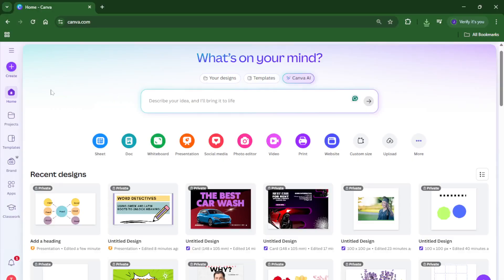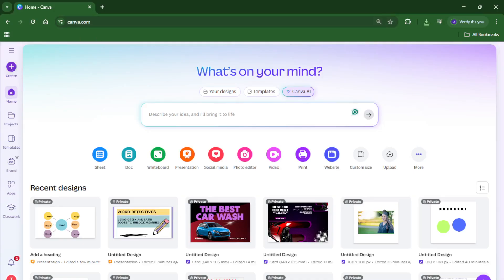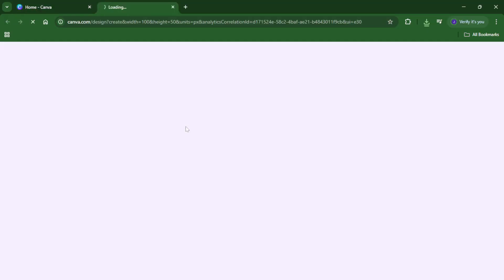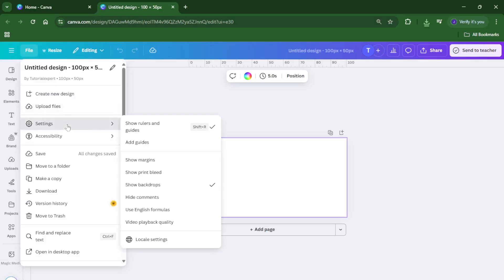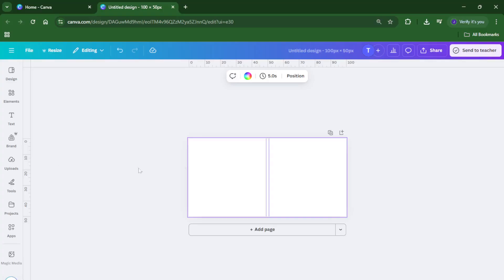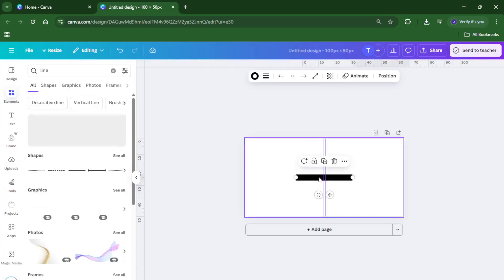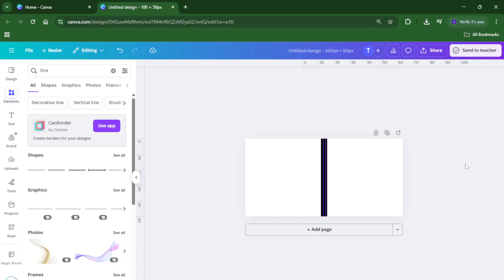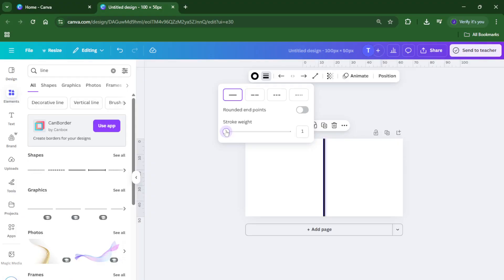How To Split A Page In Half On Canva (Easiest Way) (2026 Guide)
Learn how to split a page in half on Canva with this step-by-step tutorial! Whether you're creating flyers, brochures, invitations, or comparing designs side-by-side, mastering this technique will help you boost your Canva skills.

Timestamps:
00:00 – Introduction
00:38 – Setting up your Canva project (Web & Desktop)
01:22 – Adding and aligning guides
02:10 – Using shapes to split the page
03:00 – Customizing and editing split designs
04:05 – Exporting and sharing your design
05:00 – Tips for mobile Canva users

Supported Platforms: Canva Web, Canva Desktop, Canva Mobile App

By the end of this tutorial, you'll know multiple methods for splitting your page, tips for perfect alignment, and creative ideas for utilizing the split layout.